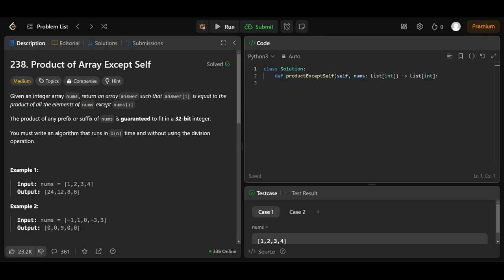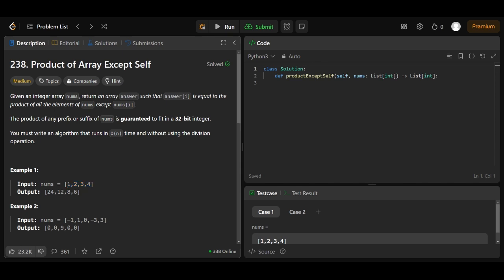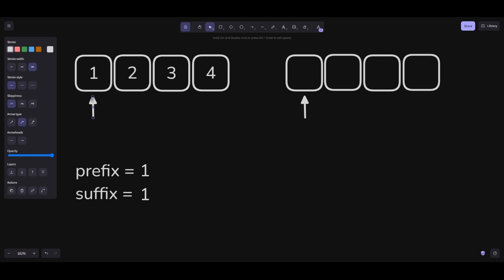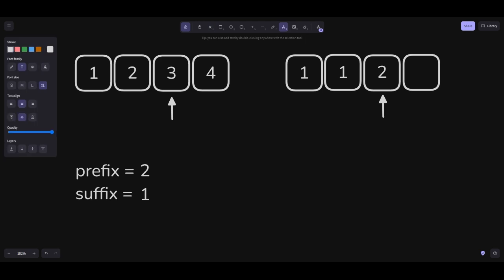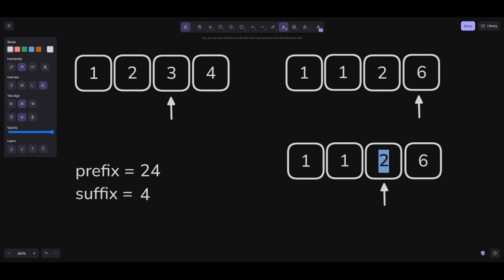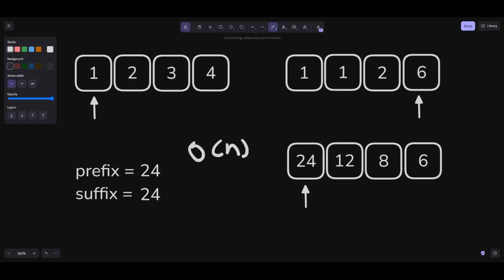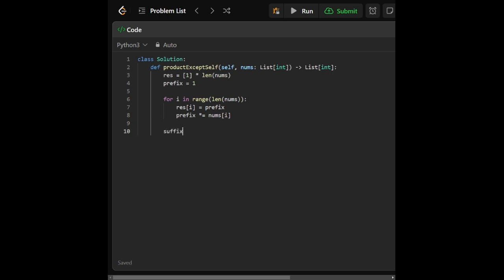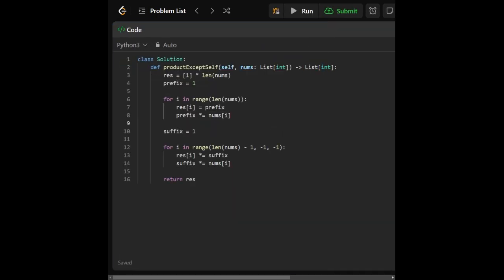LeetCode 238 - Product of Array Except Self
🎥 Video Chapters:
00:00 - Overview
01:59 - Explanation
05:47 - Code